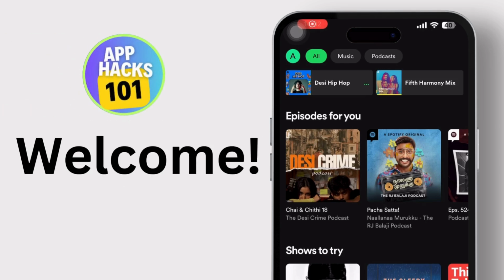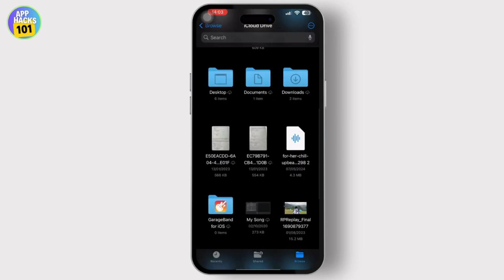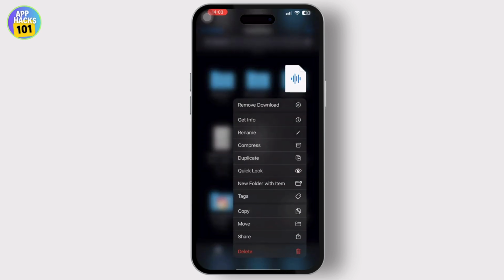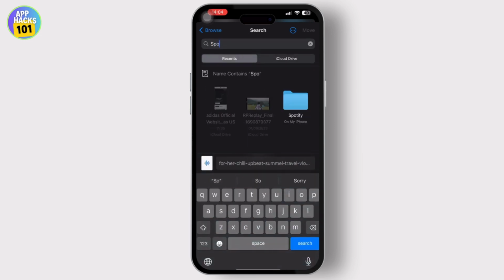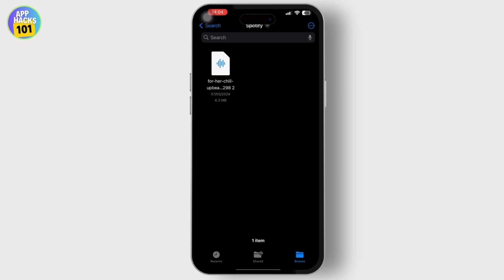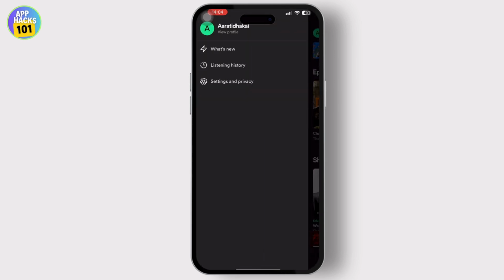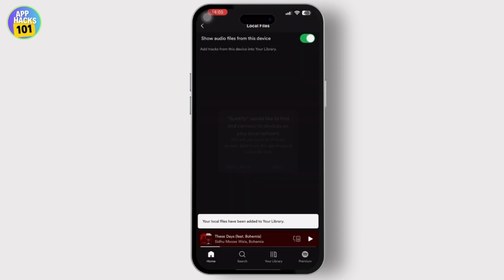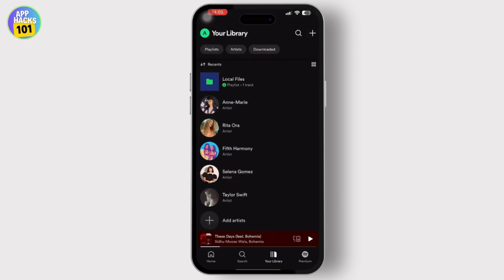How To Add Local Files To Spotify On iPhone 2024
Easy tutorial on How To Add Local Files To Spotify On iPhone 2024. Easily Learn How to add local files to Spotify mobile with the help of this tutorial.

Want to listen to your own music on Spotify? In this 2024 update for iPhone users, App Hacks 101 shows you exactly how to add local files to your Spotify library! It's easier than ever to import your favorite songs and playlists.